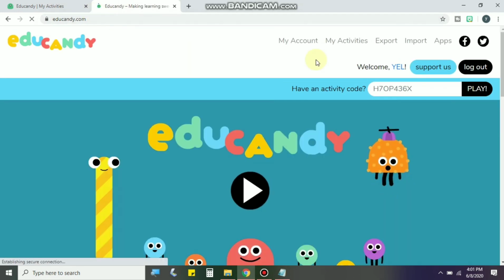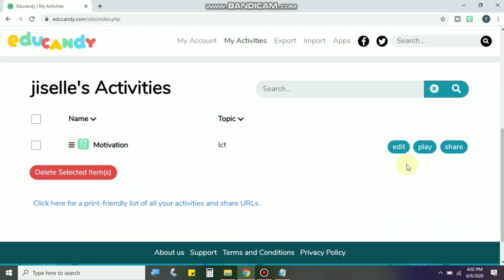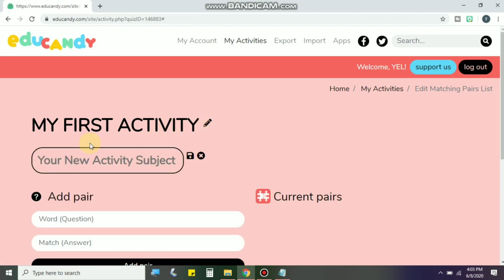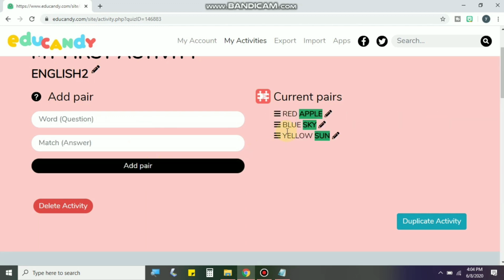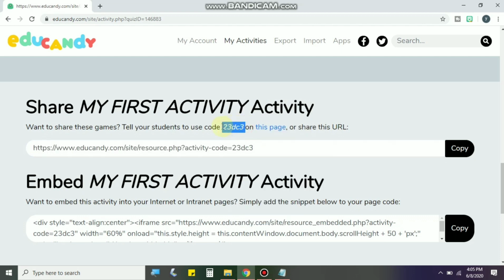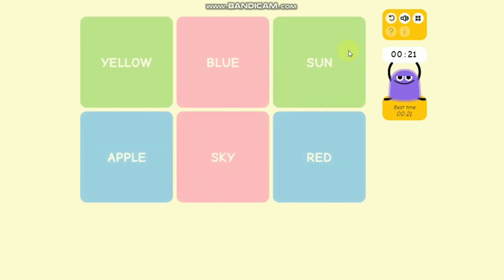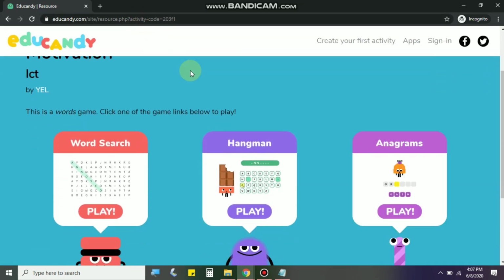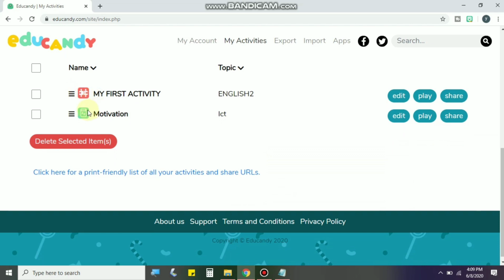EDUCANDY tutorial | Create Fun and Interactive Learning activity game for kids and students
In this video tutorial you will learn how to create an interactive, fun and educational Activity that your kids and students will surely enjoy.

Kids will be able to play and learn at the same time.